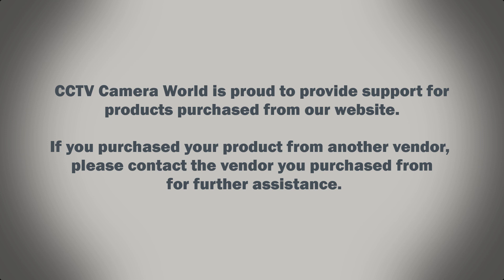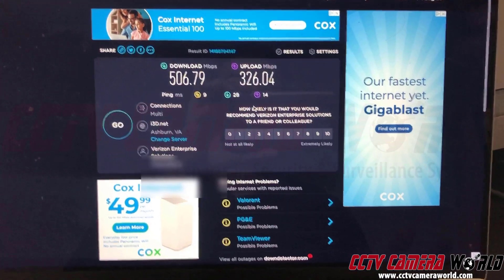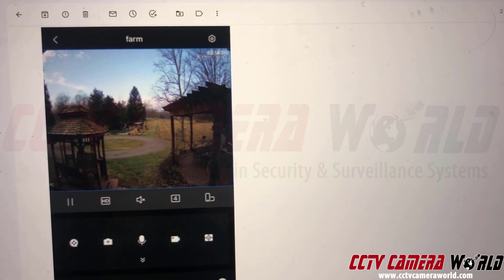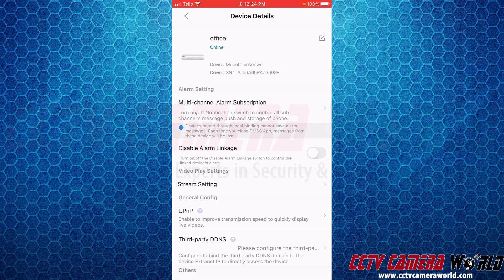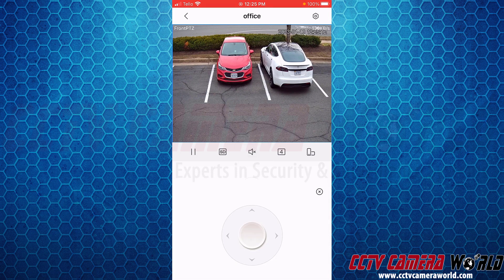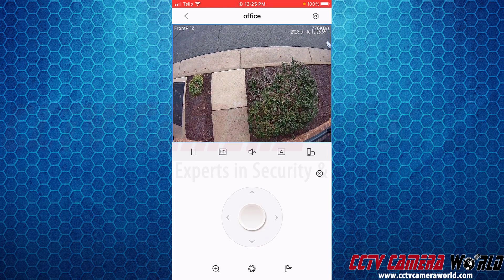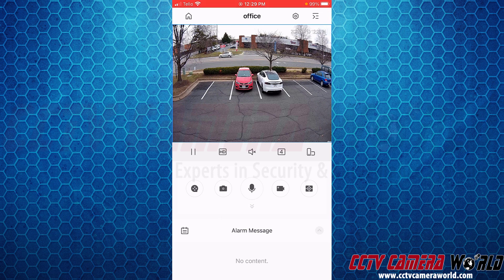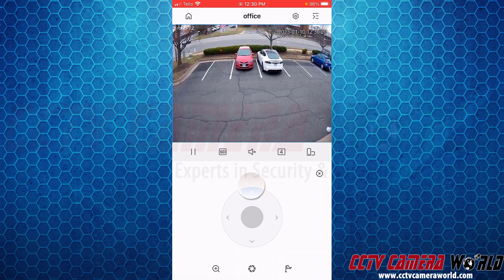How Internet Speed Affects Remote Viewing on a Smartphone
Remotely viewing a security camera system while away from the location relies on a lot of factors to work successfully. The internet speed at the location of your system, the strength and speed of your phone's data connection, and how fast your phone are all factors that come into play. Additionally, the overall performance of the app will depend on how high the video resolution is, how many cameras you are viewing at one time, and if the system uses Wi-Fi or wired connections. In this video, our tech goes into detail about what to expect when using the remote viewing app on a smartphone and some things you can do to improve performance.

If you're curious to learn more about what the app looks like, how it works, and how to use it, visit the link to our website below:

Click on the links below to look at our security camera systems, cameras, and recorders: